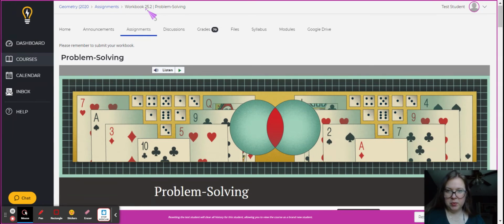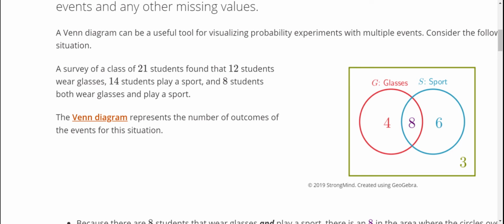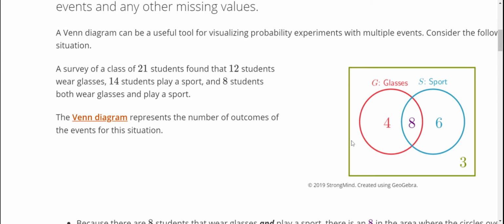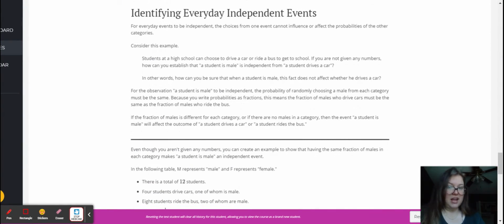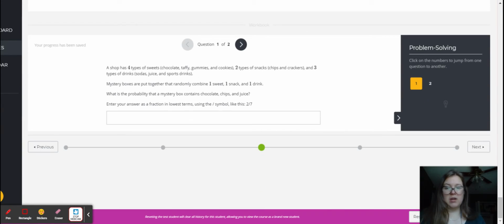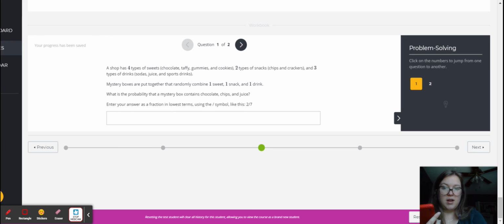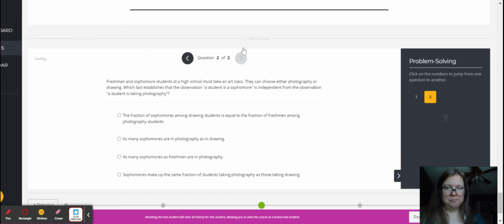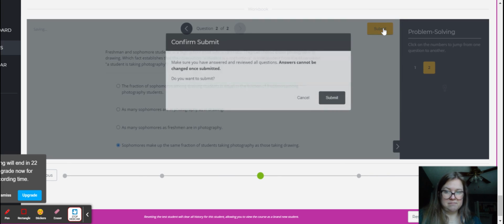Workbook 25.2 Problem Solving with Independent Events: Venn Diagrams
Venn diagrams with independent events